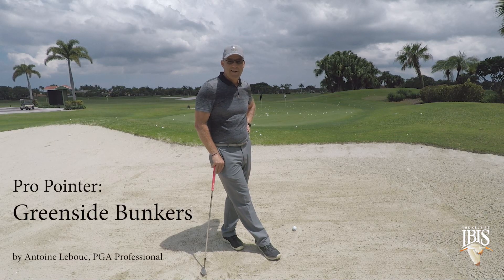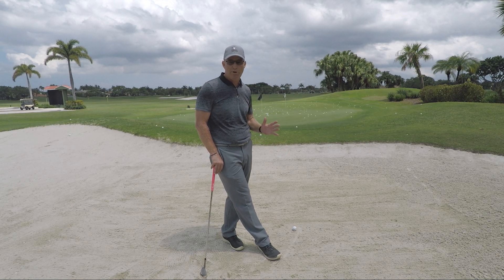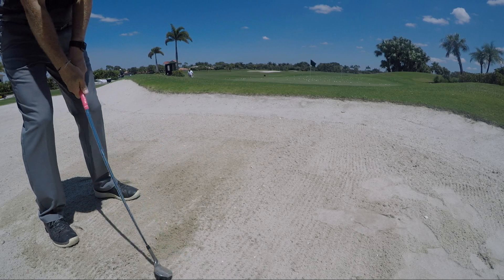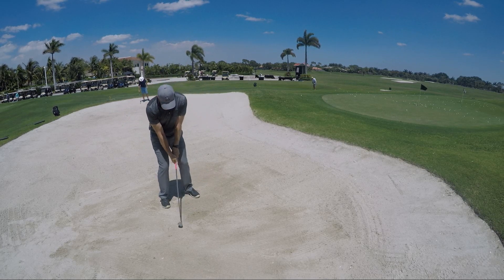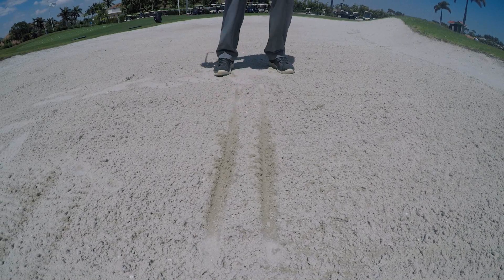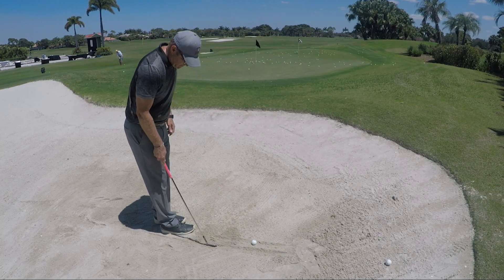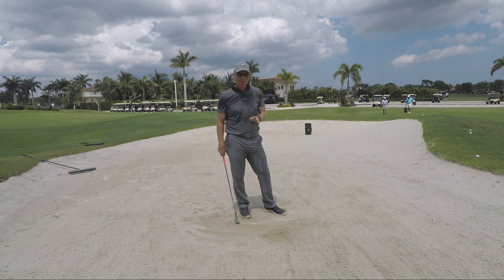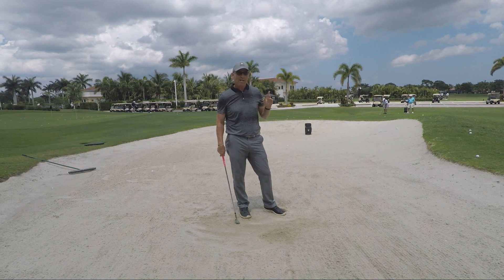5.4.18 Pro Pointer - Greenside Bunkers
5.4.18 Pro Pointer - Greenside Bunkers
by Antoine Lebouc, Teaching Professional